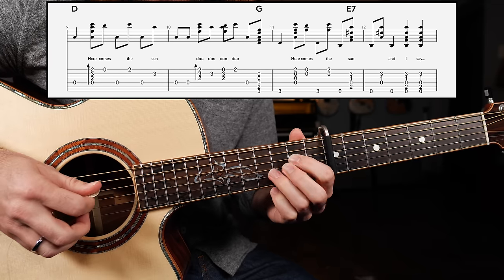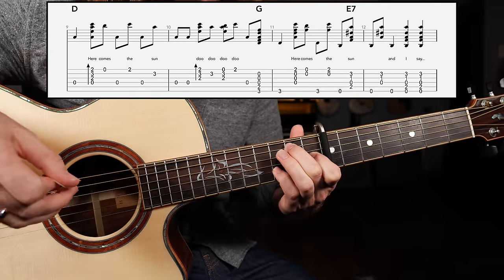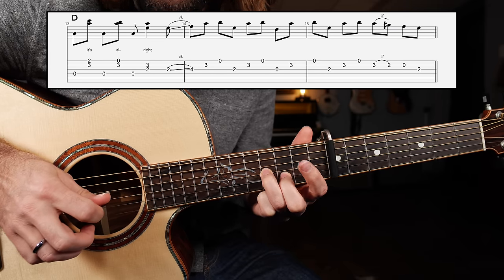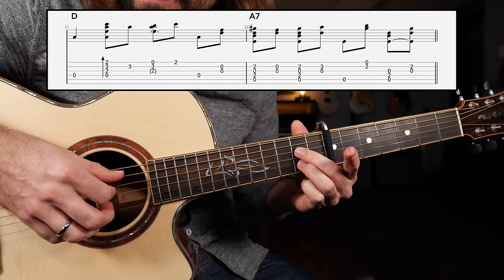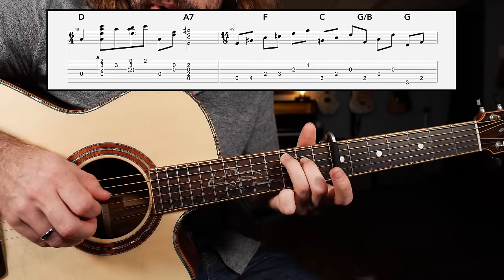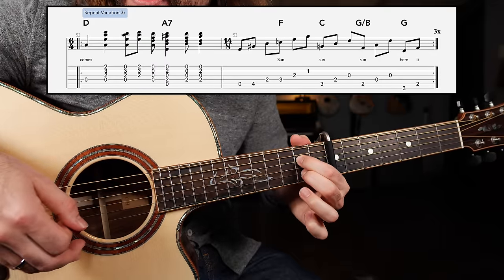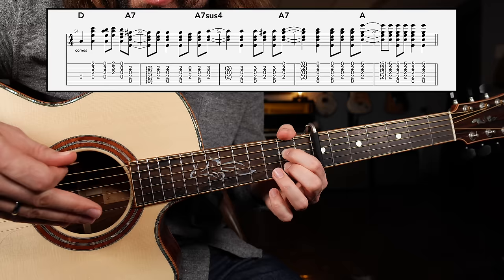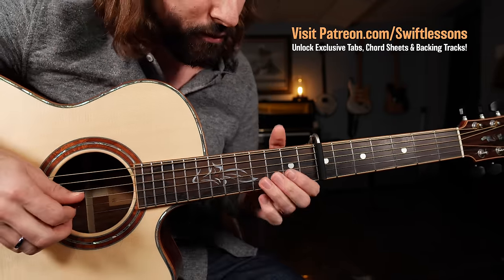The Beatles "Here Comes the Sun" Guitar Lesson (How it's Really Played!)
A complete Here Comes the Sun Guitar Lesson breaking down George Harrison's acoustic guitar riffs and strumming techniques.

Hello friends,
Welcome back to Swift Guitar Lessons for another by request Song Tutorial. In today's session I am finally breaking down the single most requested song at Swiftguitar.com/request, The Beatles' classic "Here Comes the Sun." Together we will learn George Harrison's iconic riffs and rhythms for the intro, verse, chorus and bridge sections. Learning this acoustic guitar masterpiece is guaranteed to improve your picking accuracy and overall sense of rhythm. Let's get started!

Navigation:
0:00 - Introduction
0:37 -Demonstration
3:45 - Intro Section
9:57 - Verse Sections
11:50 - Chorus Sections
17:00 - Transition Riff
18:16 - Bridge Section
24:18 - Final Thoughts

Equipment:
• Neumann TLM 102
• Shubb S1 Capo